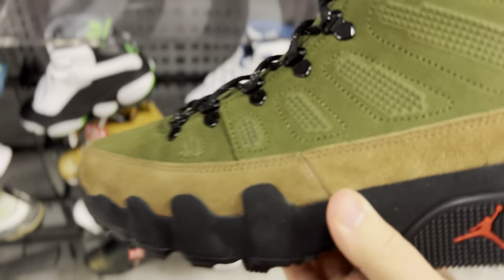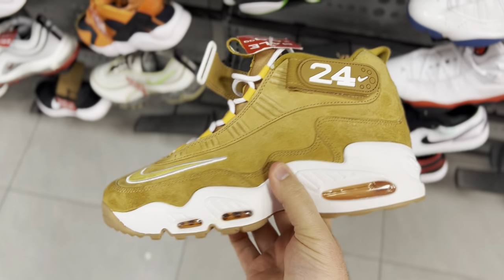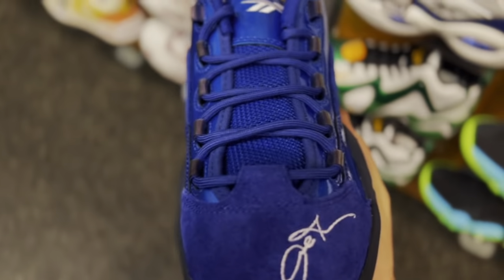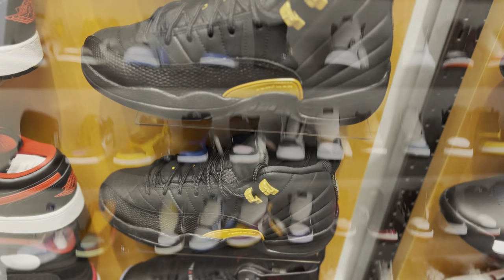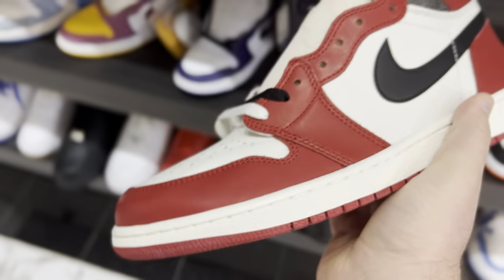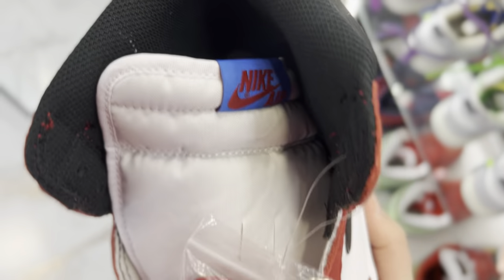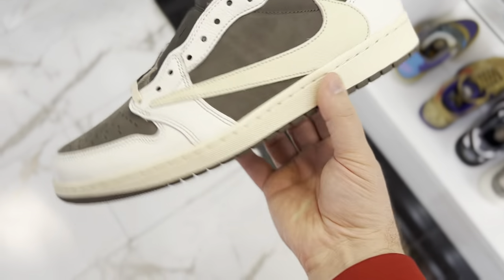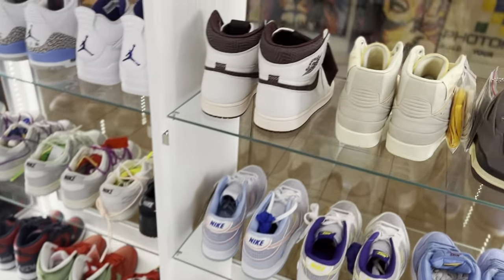Mall Vlog: Sneakers are Sitting? Foot Locker and Finish Line?! Plus HEAT at Kickz!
Mall Vlog: Which Sneakers are Still Sitting on Shelves at Foot Locket and FinishLine?!